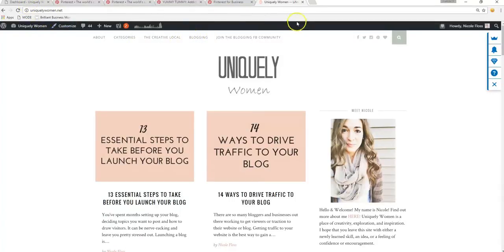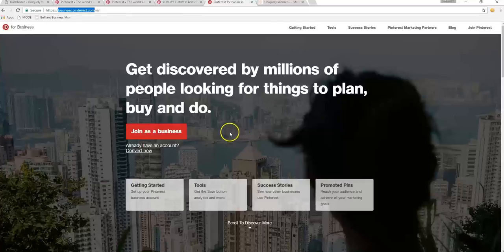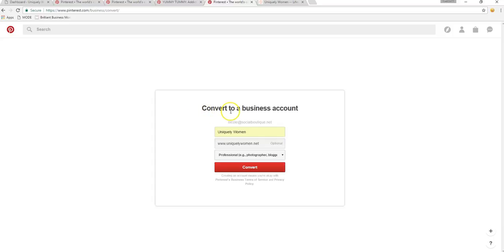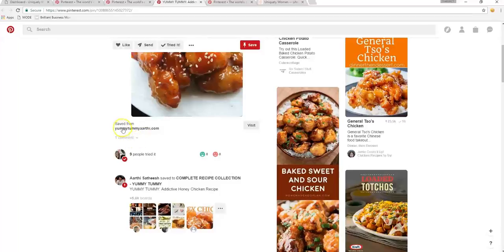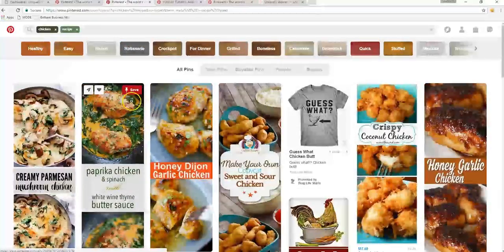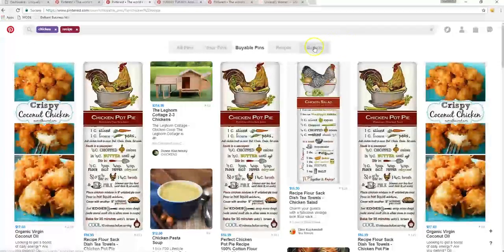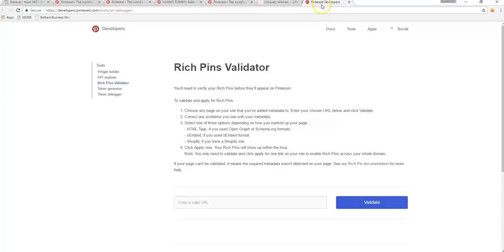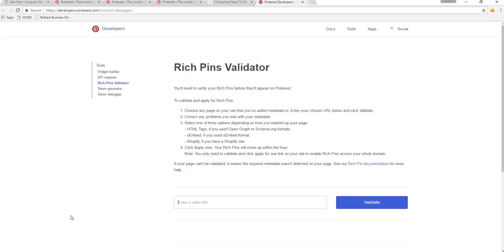How To Easily Enable Rich Pins On Pinterest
If you have spent any time on Pinterest you know there are some pins that look completely different from the rest. These pins display where the posts are from and the title. These pins are called Rich Pins and this is how you can enable and use them.  In this video you will find the step-by-step guide on how to easily enable rich pins on Pinterest.